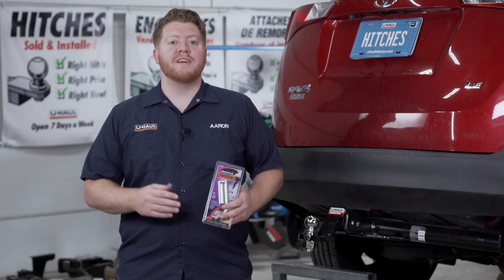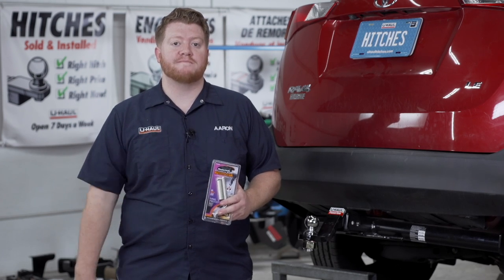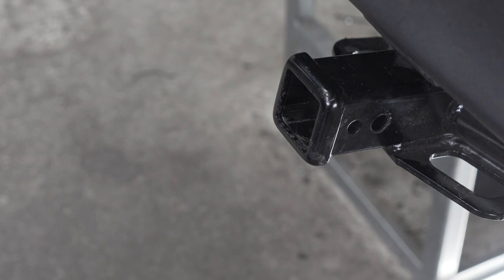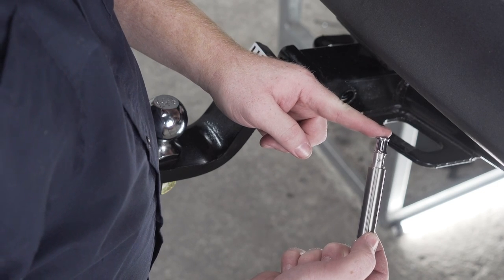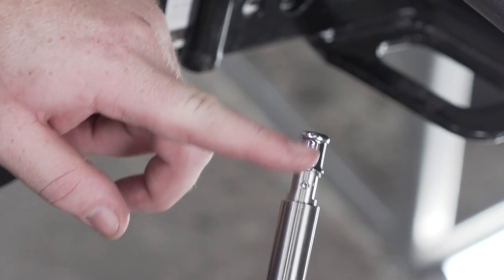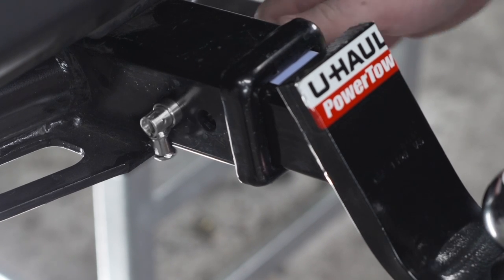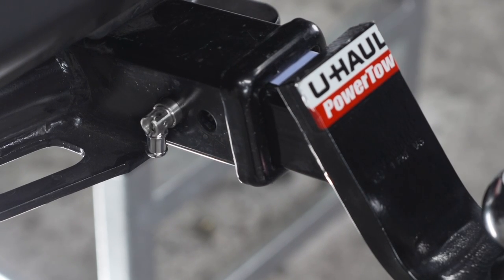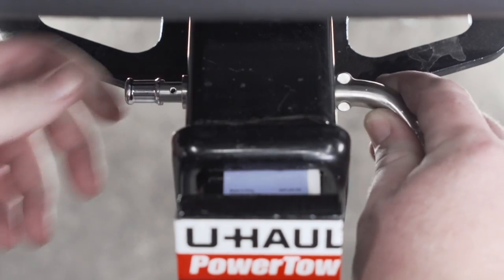Masterlock Pivot-Lock Hitch Pin Review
Secure your ball mount or receiver cover with this Masterlock pivot-lock hitch pin. It fits both 1-1/4 inch & 2 inch receivers. The pivot-Lock latches in an open or closed position. P/N # 1414DAT

-Chrome steel head rotates and locks in either direction
-Designed to provide security for the vehicle from theft
-Positive blade position stays straight when inserted into the receiver
-Made from stainless steel construction
-Fits 1-1/4” and 2” receiver hitches